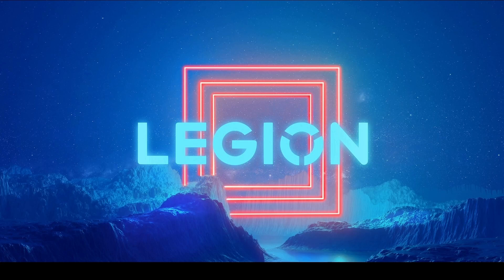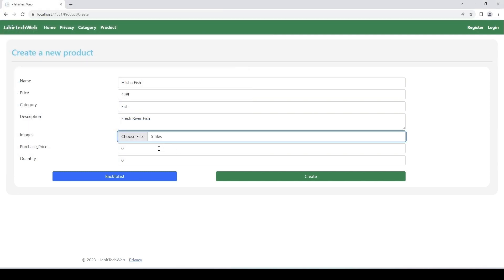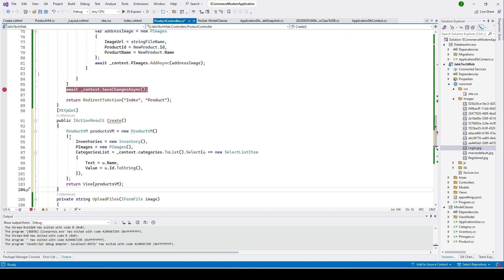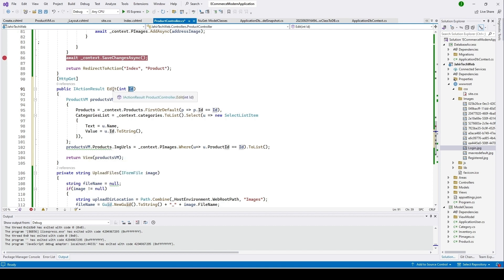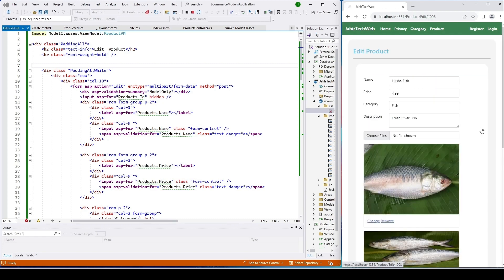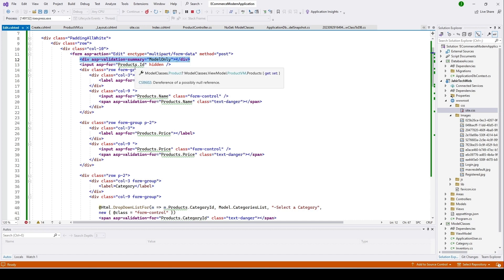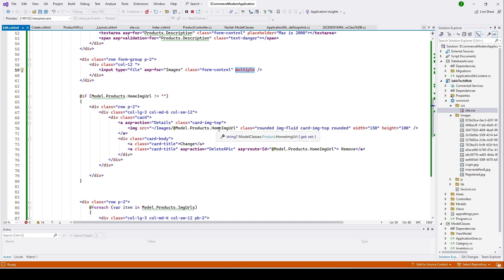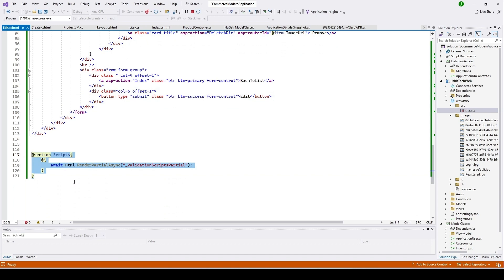Asp.net Core 7 Web Application Part 17. CRUD 3. Create an Edit View for uploading multiple images.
In this video, we will learn the technique to create a view for editing multiple images. Moreover, we will also learn how to bind multiple models to a single model class. For a full explanation of how this ASP dotnet core project is set up, please see all my previous videos. Once you see it multiple times, things should become clear. By watching all my videos, you will learn all the techniques and technology of how real-world applications are set up and built.
Asp.net Core 7 Web Application Part 16. CRUD - 2.  Create Post function for uploading multi images